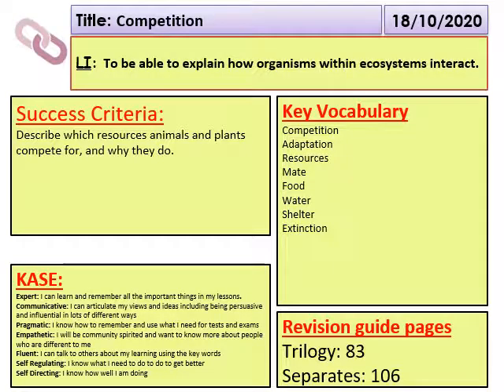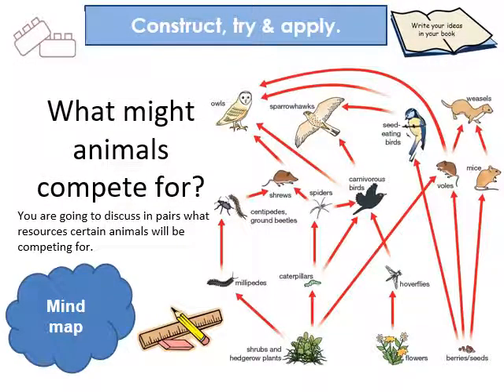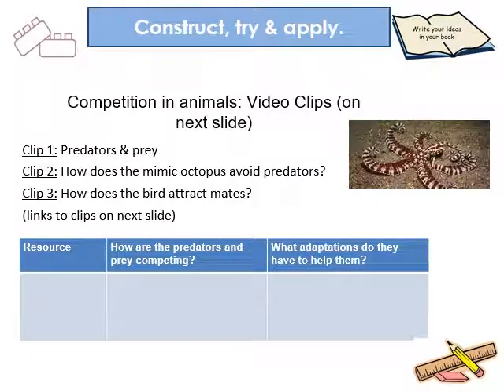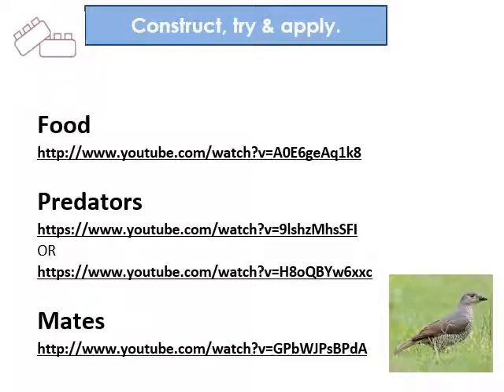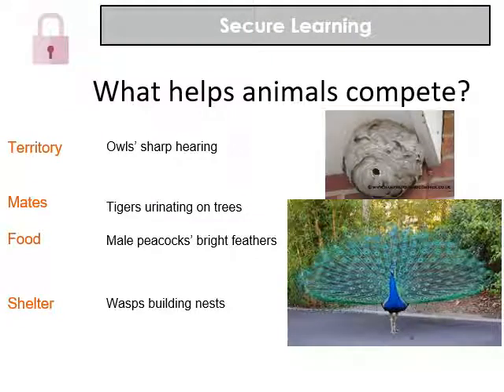TRILOGY Year 10 Blended learning - lesson 2 Competition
Video lesson 2 for Trilogy